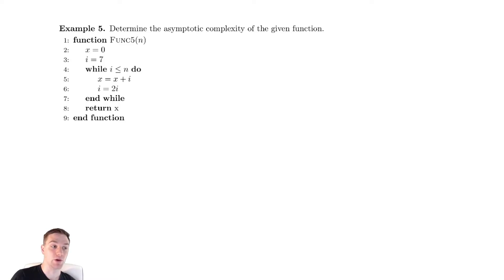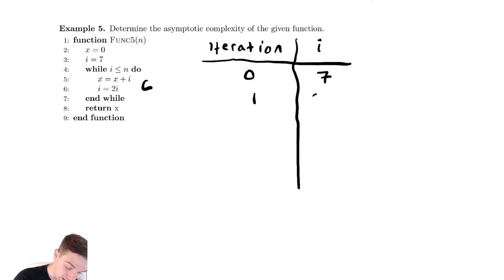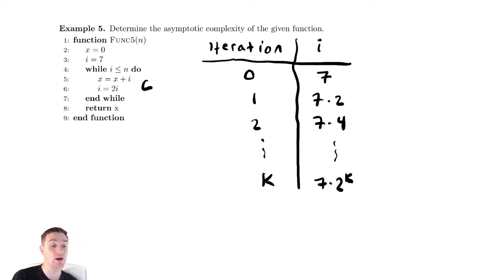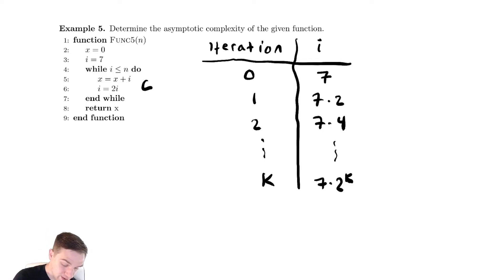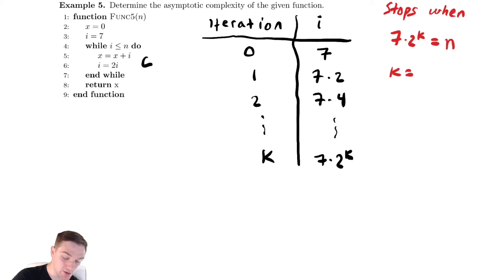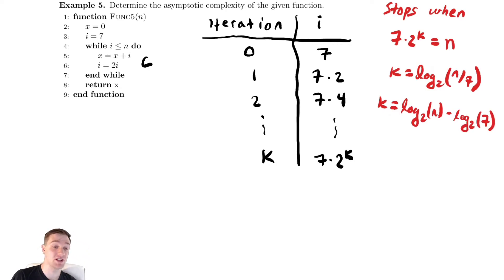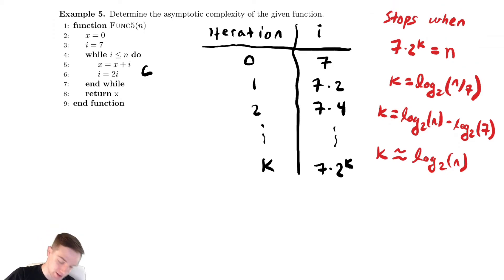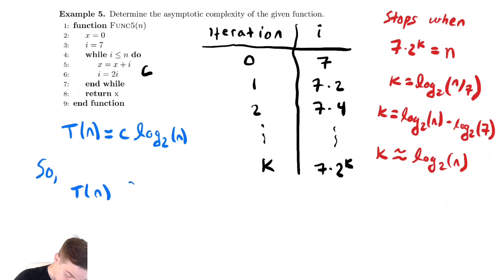Analysis of Loops 5 - While Loop With a Different Starting Value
In this video we make an extremely small modification by simply adjusting the starting value for the while loop variable and determining how it affects our analysis.